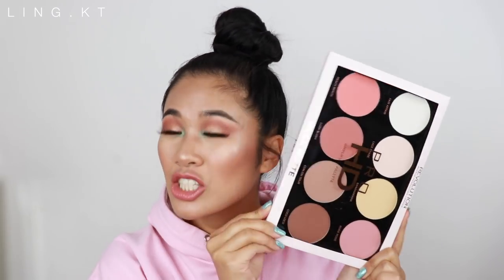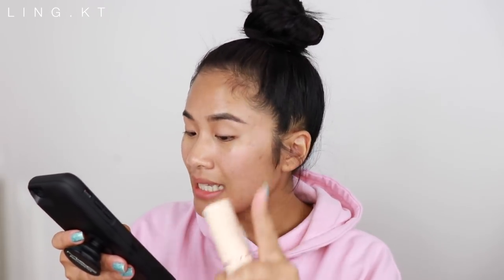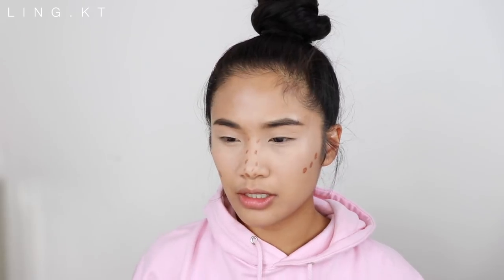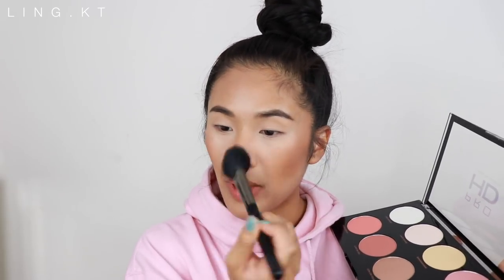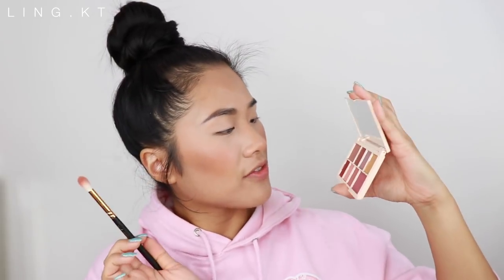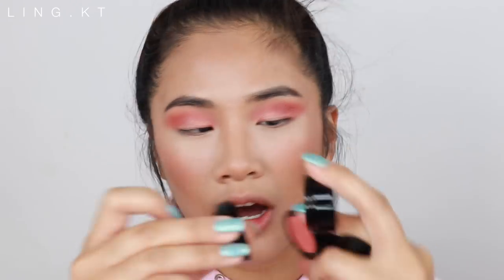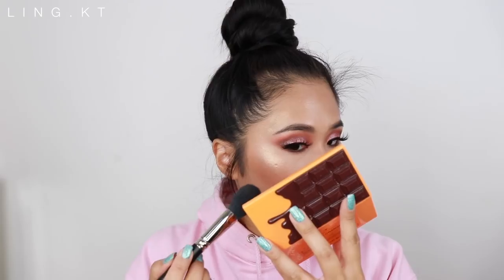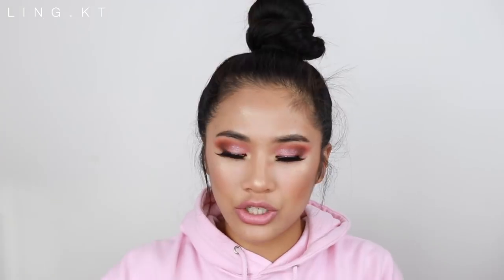YASS FULL FACE OF MAKE UP REVOLUTION!! 😩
HEY QUEENS 👑💋💥😋!

Hope you enjoyed this full face of make up revolution, THUMBS UP IF YA DID!! I was literally SHOOKKEDDD!

Time links:

Foundation 2:00
Concealer 4:45
Contour, blush and highlight 8:40
Eyes 27:18
Highlight 19:07
Lips 20:33
Overall review 23:55

Click LIKE, ya know you want to.

ENGLAND lol

Ethnicity?

Chinese and Viet

Camera?

Canon 77D and Canon G7 X

If you would like to work with me on collaborations or want me to review products, I am more then happy to, all you got to do is email me on: